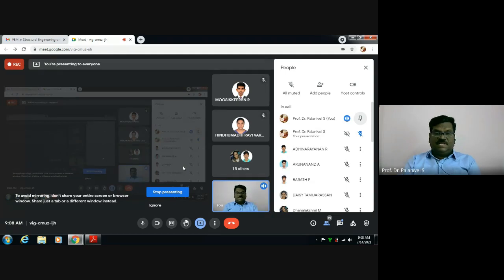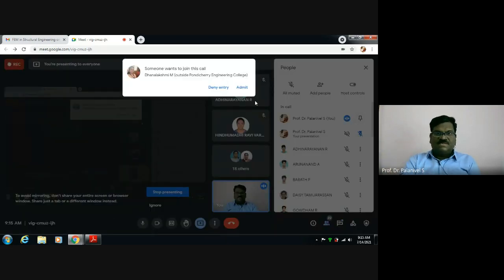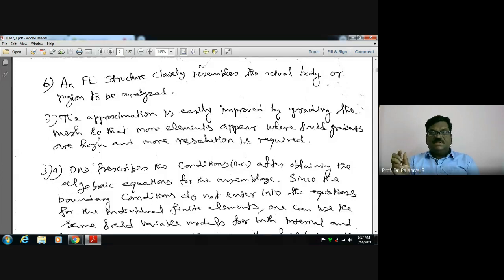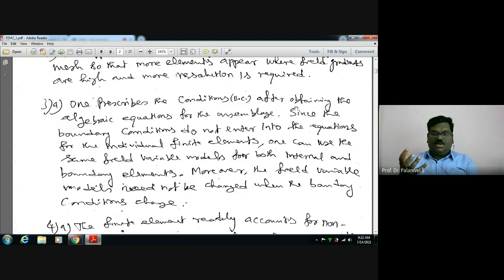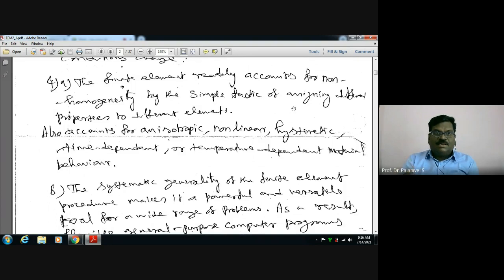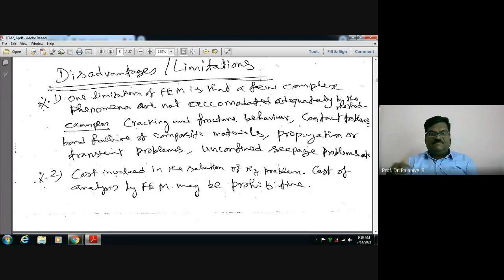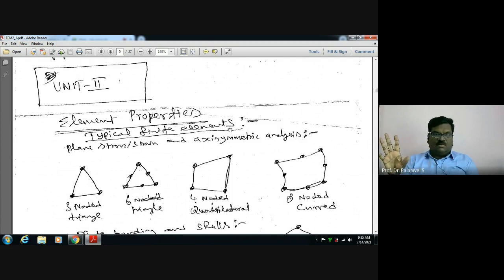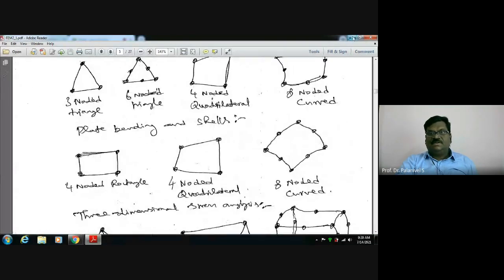Finite Element Method in Structural Engineering 14-07-2021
Advantages and Disadvantages (limitations) of FEM
II Sem. M.Tech. Structures PTU